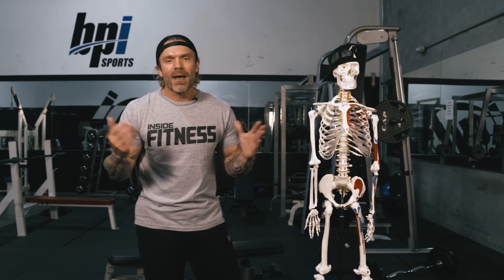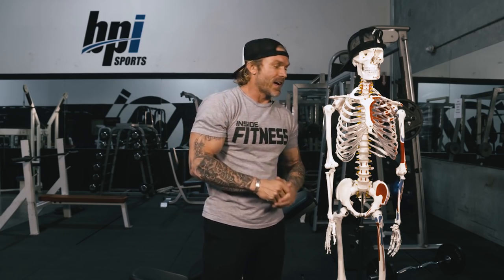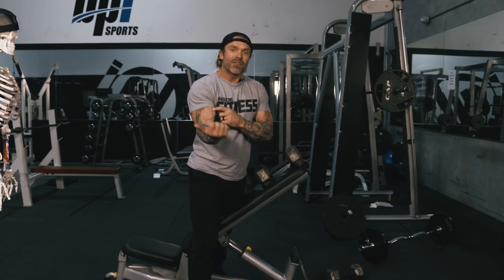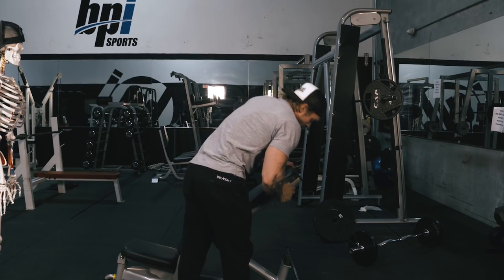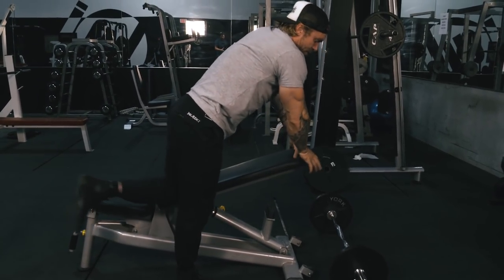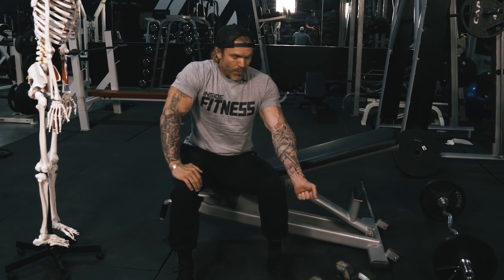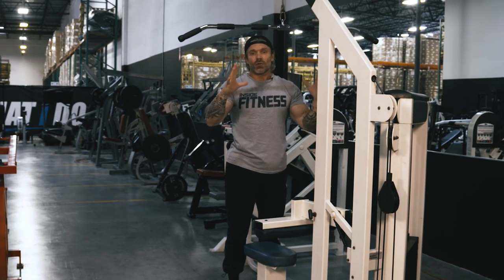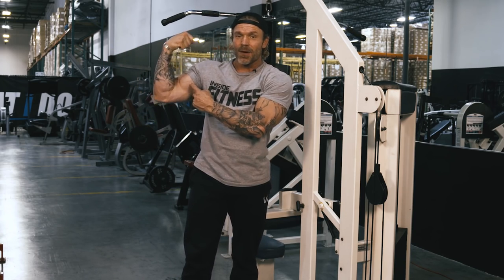6 Exercises For Bigger Biceps | Bodybuilding Workout | ATT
Want to target the peak on the inside of your biceps?  How about the outer portion?  In this episode of ATT I'll show you 6 awesome exercises that you can add to your biceps workout to help you zero in and build bigger arms.  I'll break down why the exercises work and some tips to maximize your gains in this bodybuilding workout.

James Grage
Advanced Training Techniques